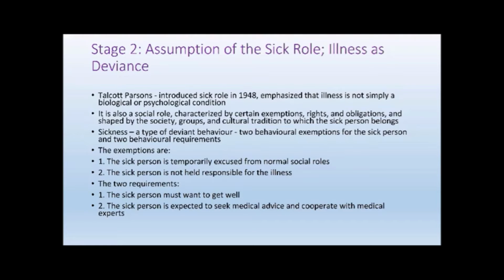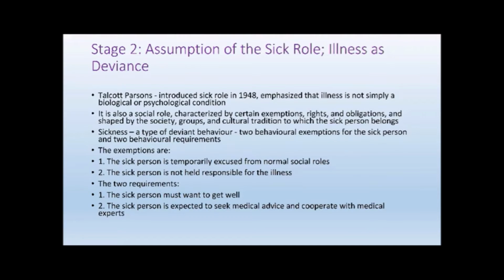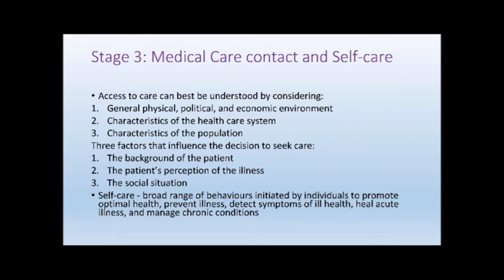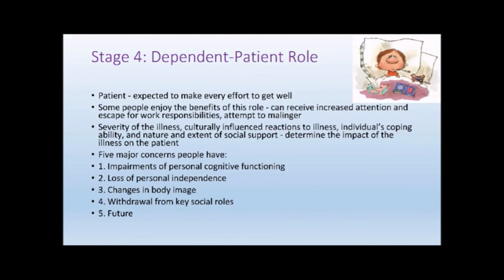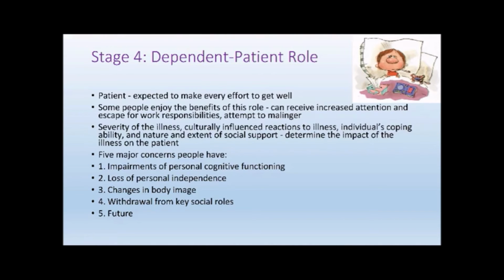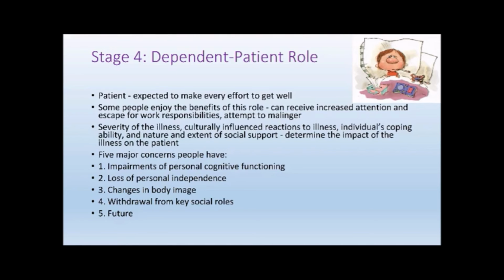Social Stigma and Illness Behaviour: An Overview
This video briefly describes the various social stigma and illness behaviour of people which are predominant in our society.